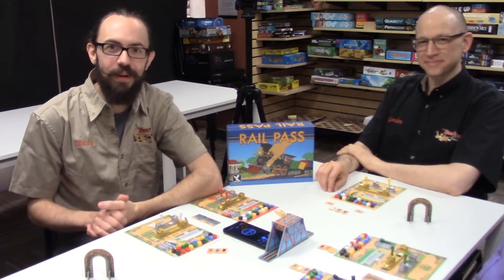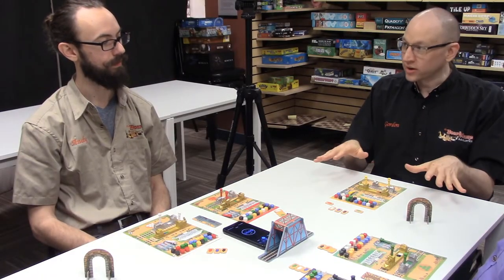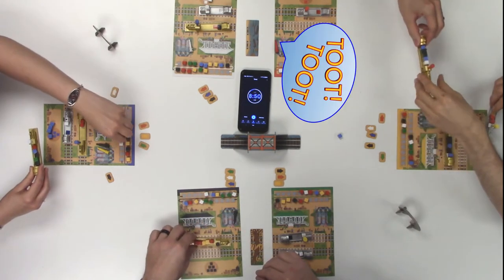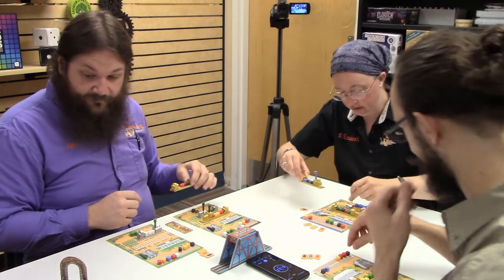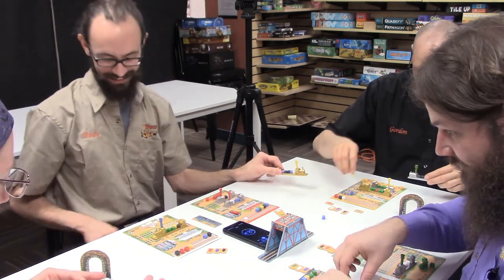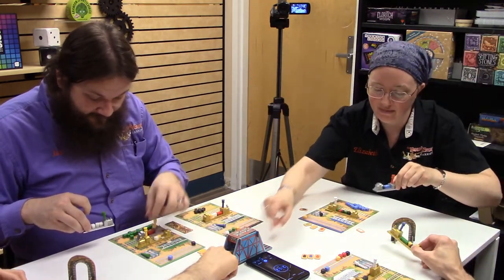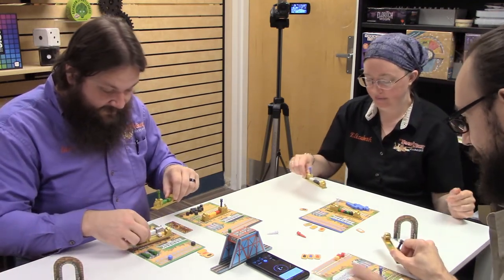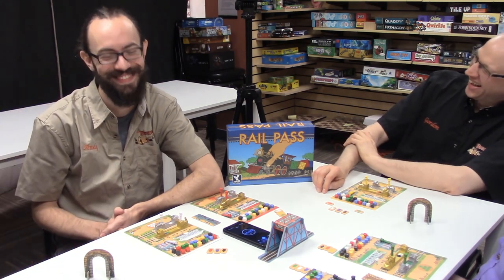This train game is a hoot! Rail Pass Playthrough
This week at our Tuesday Game Table, we're saying "Toot toot" for 10 minutes straight in Rail Pass, from Mercury Games. Can we get our cargo cubes to the correct cities in this silly real-time cooperative game? Time to find out!

Two rule clarifications from the designer - Thanks Ref Tom!
 - We should have set our game timer to only 8 minutes (whoops!). Two players get 10 minutes to play, 3 players get 9 minutes, 4 players get 10 minutes, and so on. Looks like we'll need to give this one another attempt!
 - We are actually allowed to let the trains touch the table when passing them through the tunnels. The same rules apply as for the covered bridge - the train can touch the table, but there must be a player touching it at all times or it will derail.